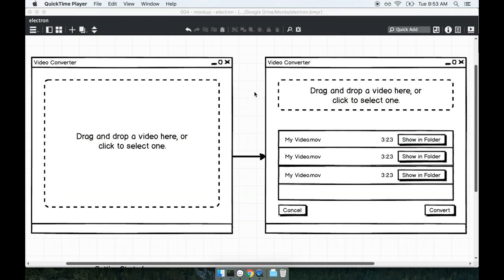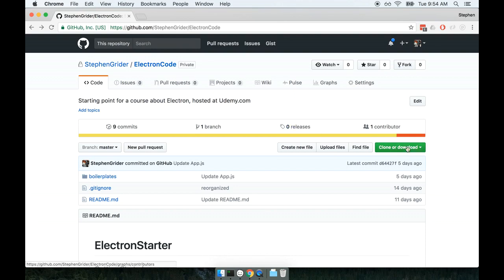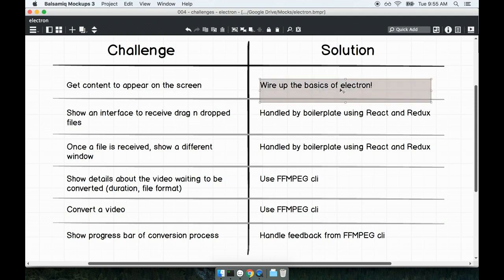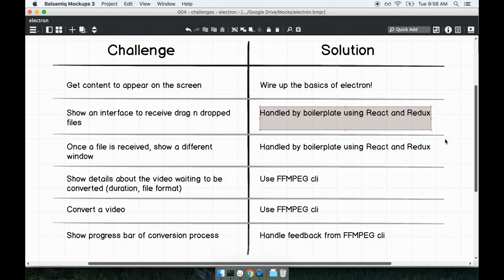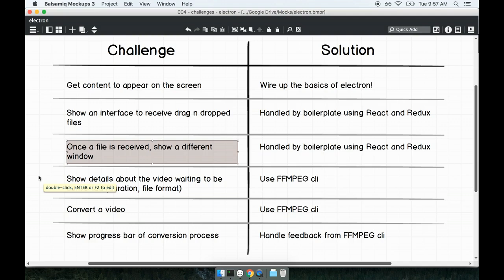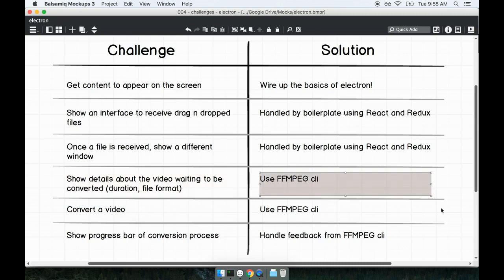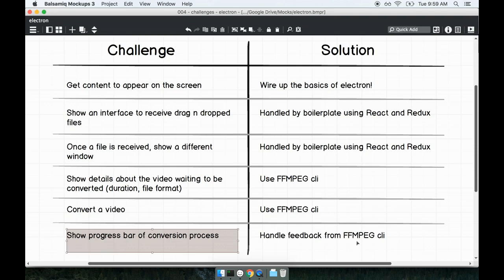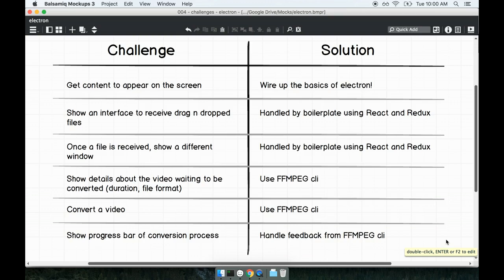Electron js + React 2019: Lesson 2 | App Challenges | Tutorial